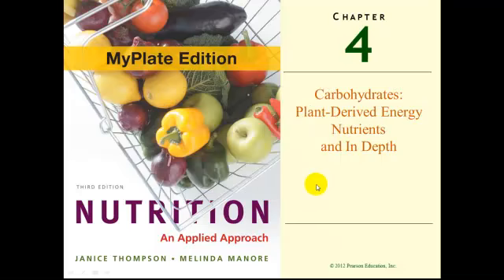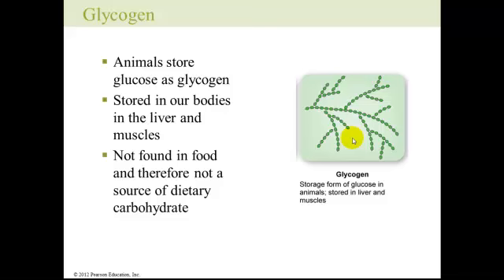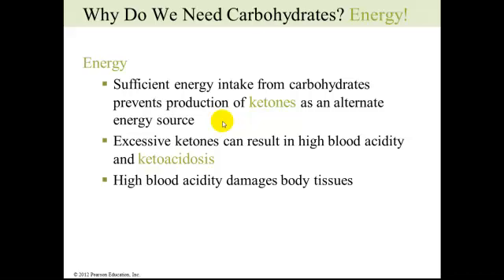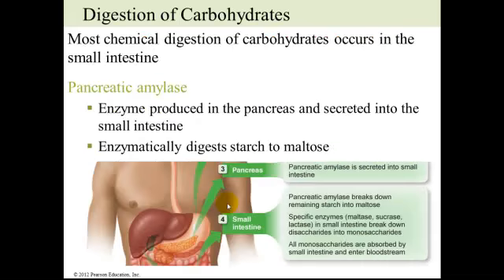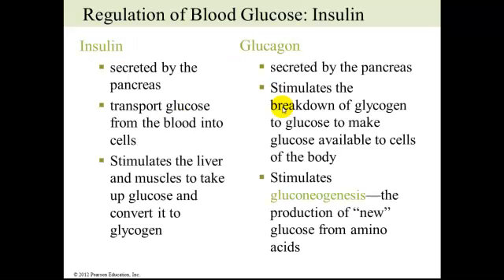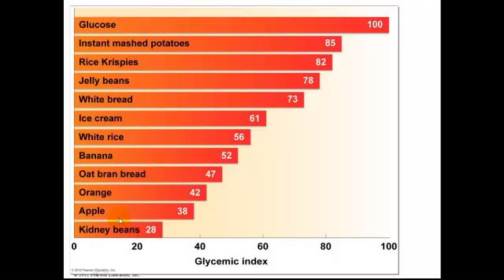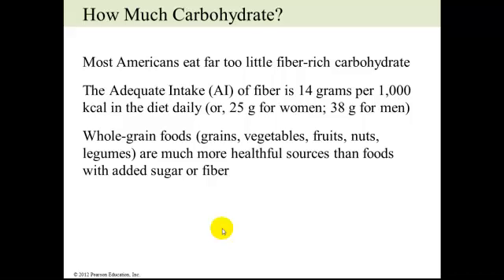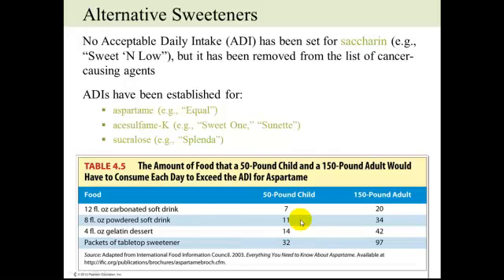BL112 - Chap 4